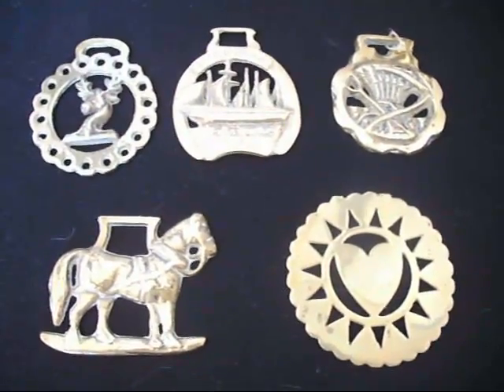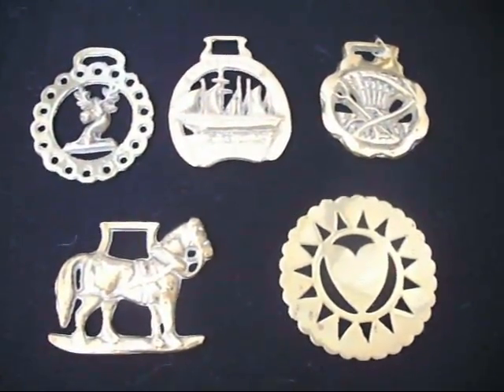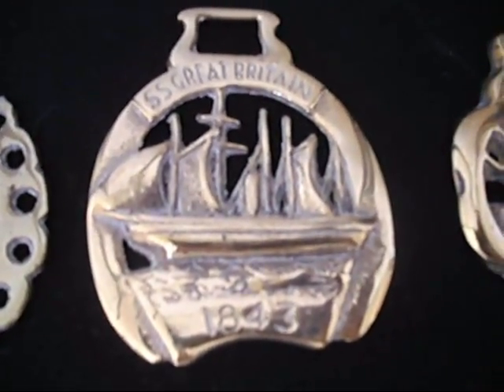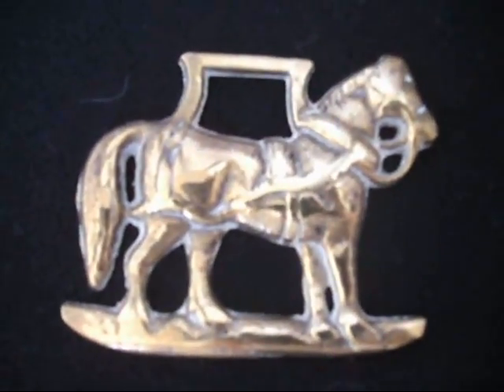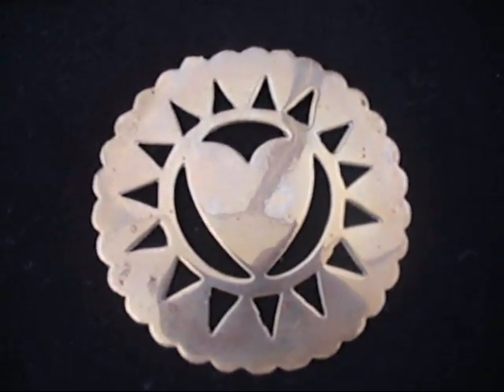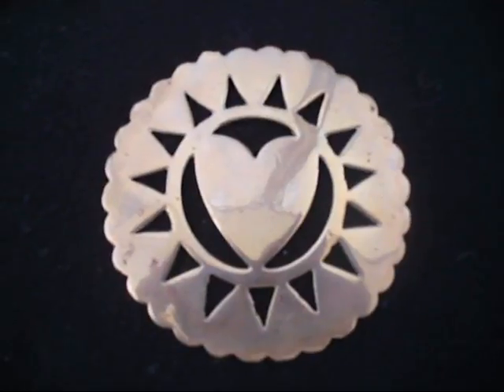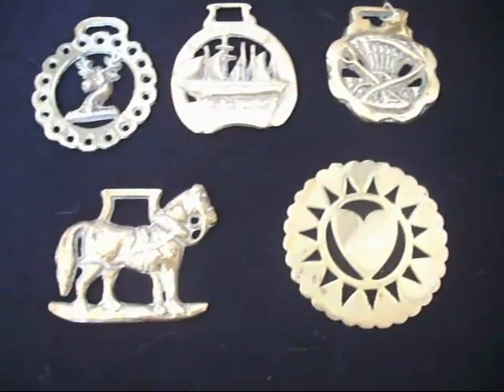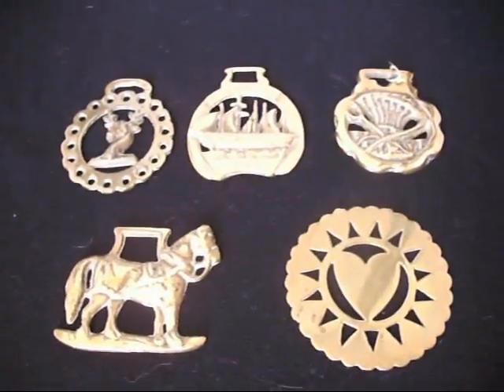ebay vids 024